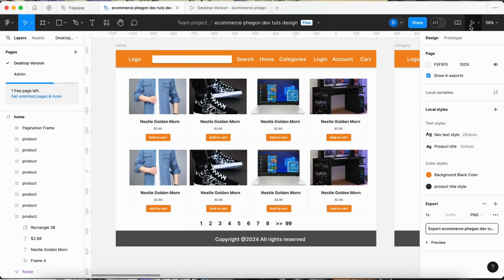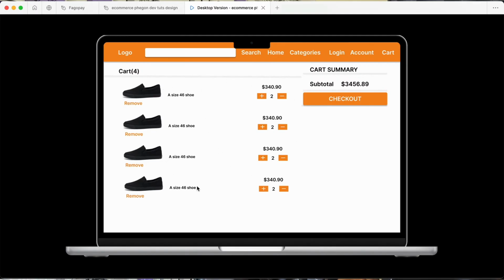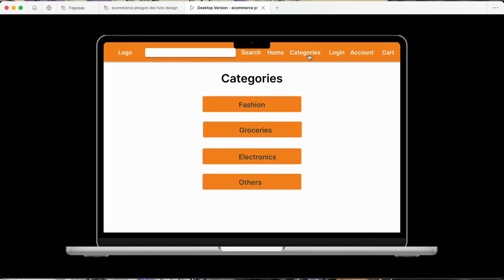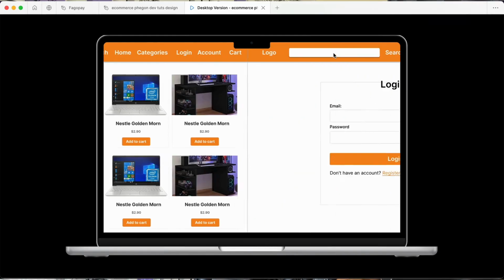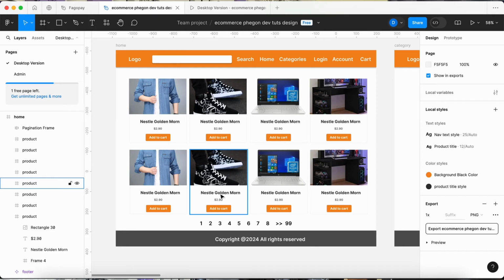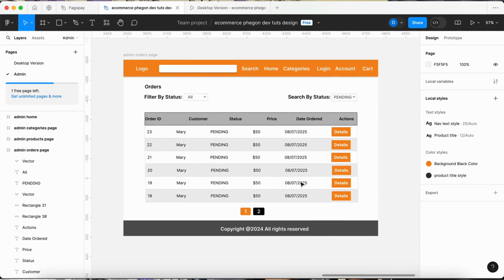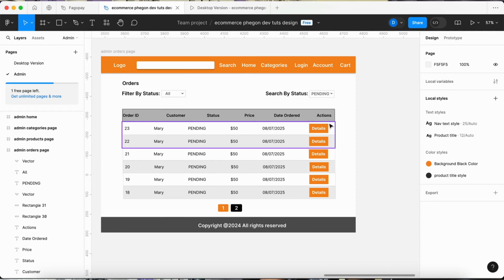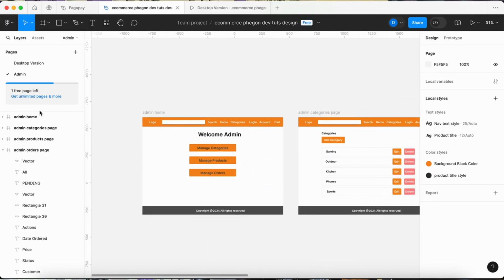0 Project Intro & Design Overview